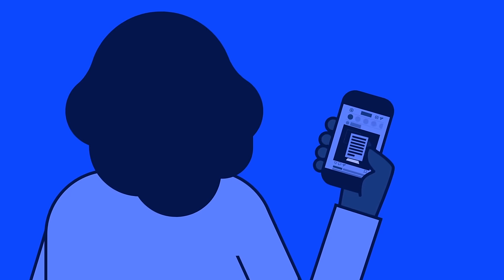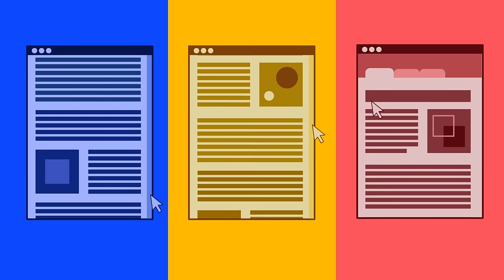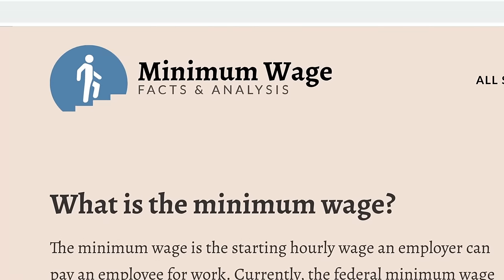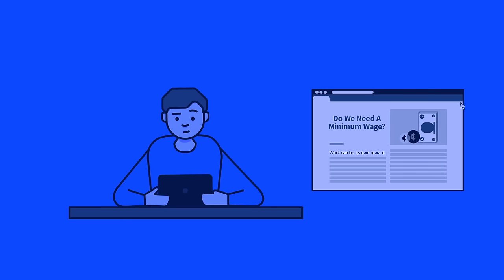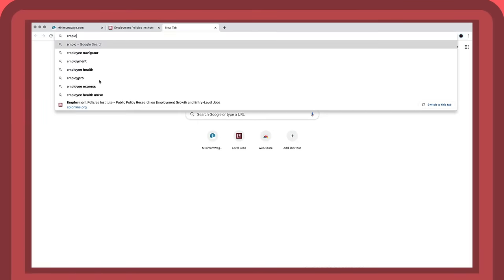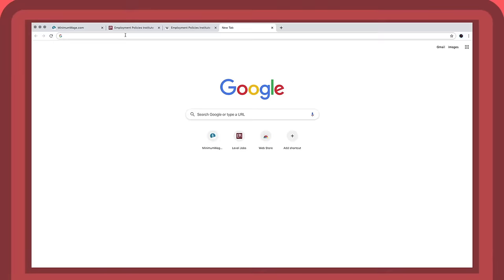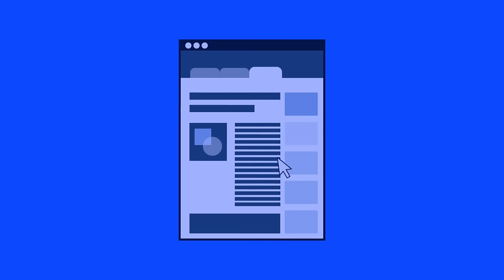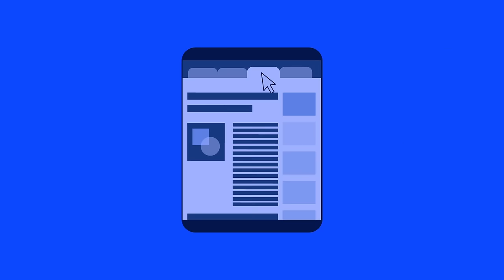Sort Fact from Fiction Online with Lateral Reading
Free Civic Online Reasoning lessons, assessments and videos are available

Lateral reading is a powerful digital literacy strategy to combat fake news. Based on research with professional fact checkers, the Civic Online Reasoning curriculum from the Stanford History Education Group provides resources to help students become better consumers of digital information.